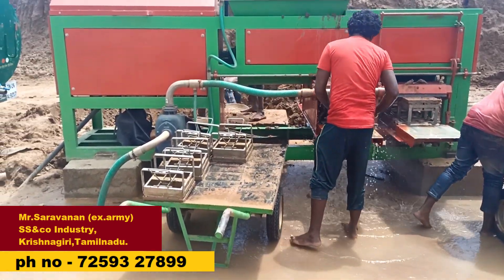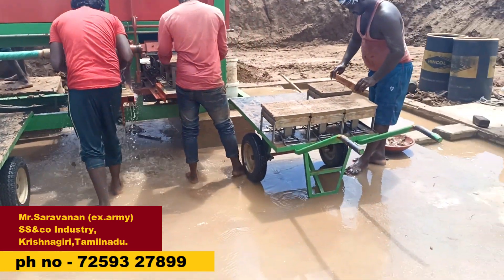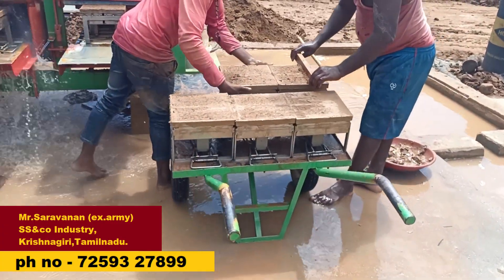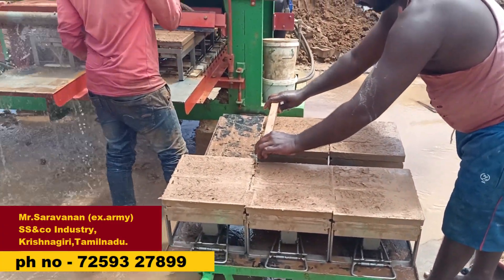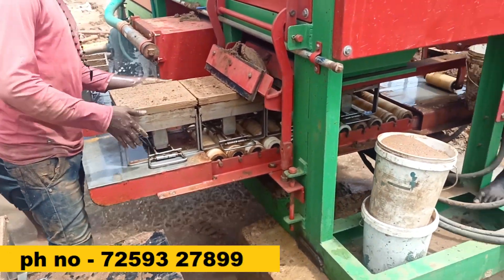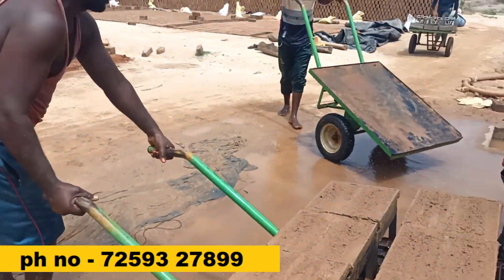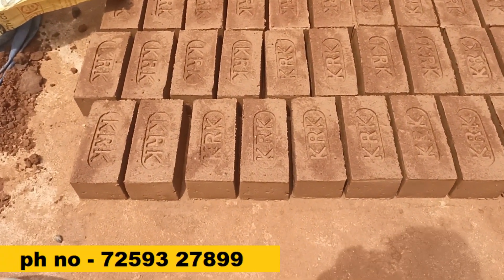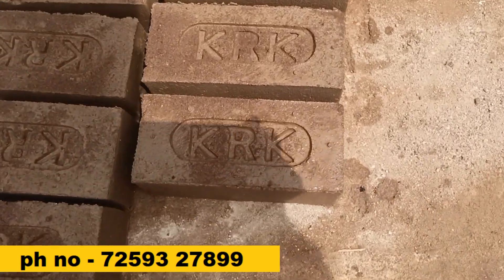புதிய வகை செங்கல் தயாரிக்கும் இயந்திரம் | Low cost brick Making machine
M.M.Saravanan
S.S & co,Krishnagiri dt,